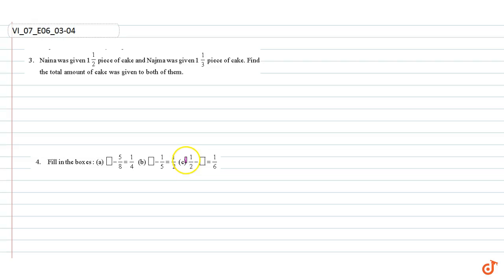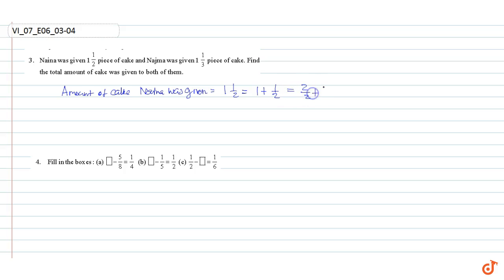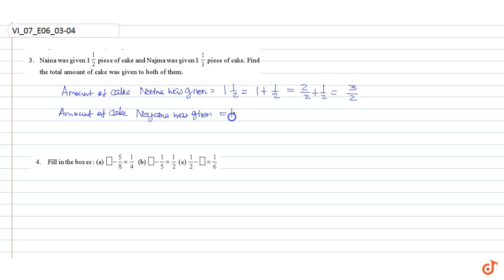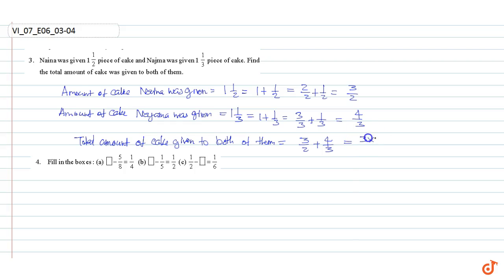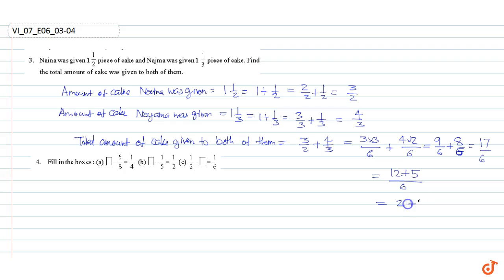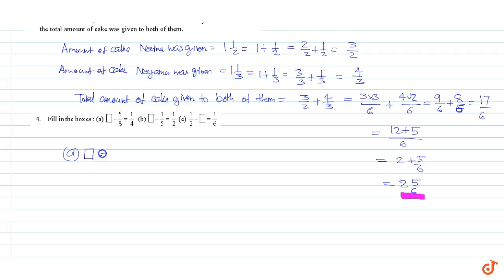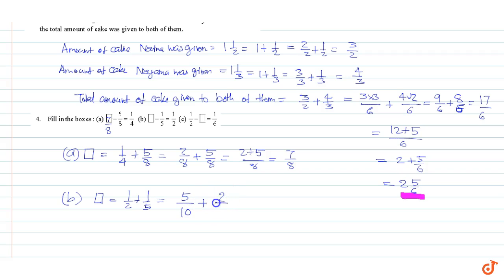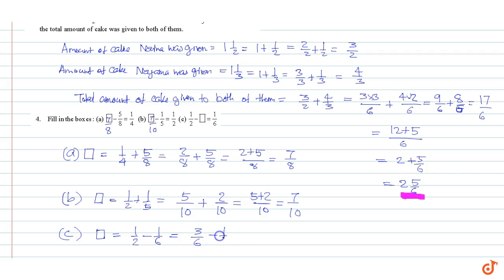Naina was given (1)1/2 piece of cake and Najma was given (1)1/3 piece of cake. Findthe total amou...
Question From - Ncert Maths Class 6 Chapter 7 Exercise 7.6 Question - 3 Fractions Cbse Rbse Up Mp Bihar Board

QUESTION TEXT
Naina was given (1)`1/2` piece of cake and Najma was given (1) `1/3` piece of cake. Findthe total amount of cake was given to both of them.

3. A piece of wire `7/8` metre long broke into two pieces. One piece was `1/4` metre long. How long is the other piece?

4. Asha and Samuel have bookshelves of the same size partly filled with books. Asha’s shelf is `5/6` th full and Samuel’s shelf is `2/5` th full. Whose bookshelf is more full? By what fraction?

5. Shubham painted `2/3` of the wall space in his room. His sister Madhavi helped and painted `1/3` of the wall space. How much did they paint together?